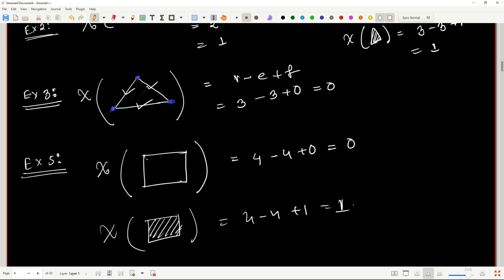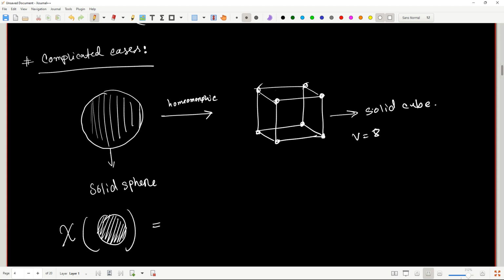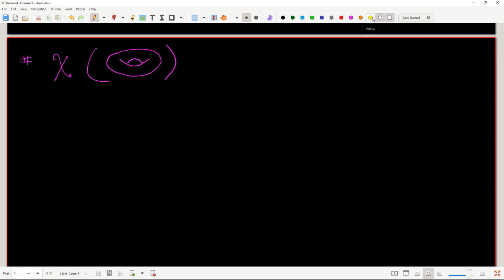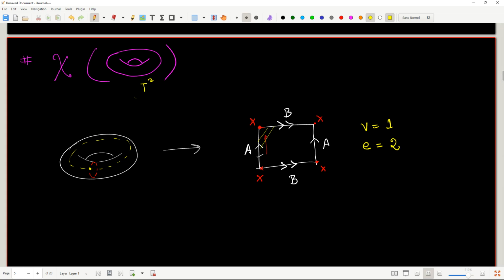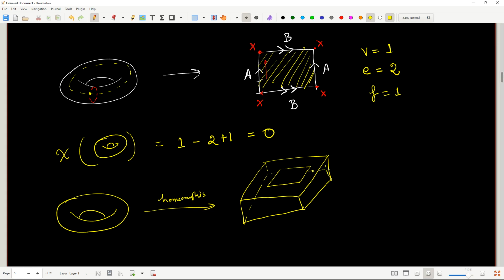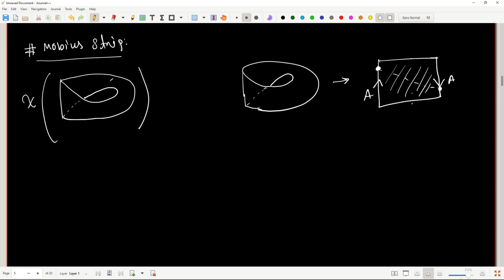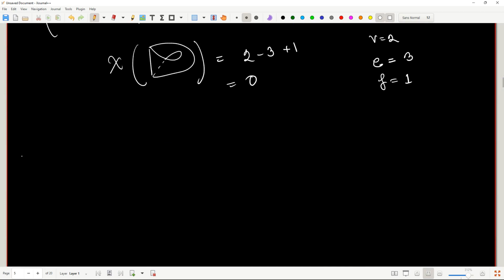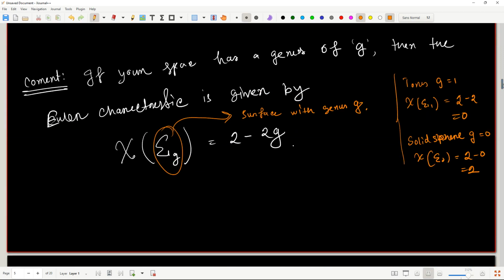Euler characteristics Example Part 2